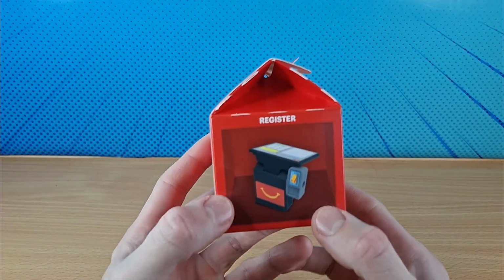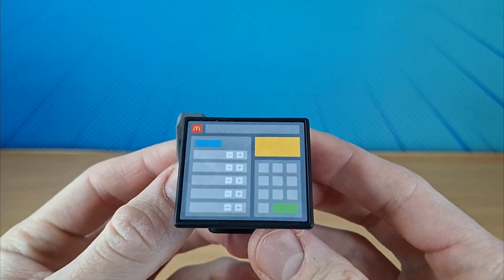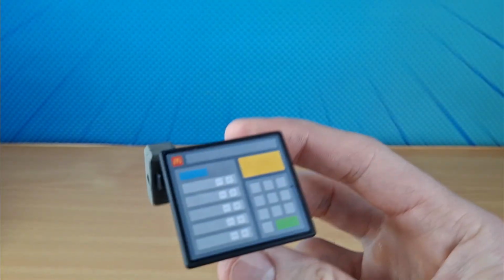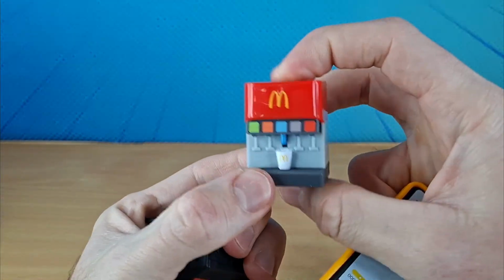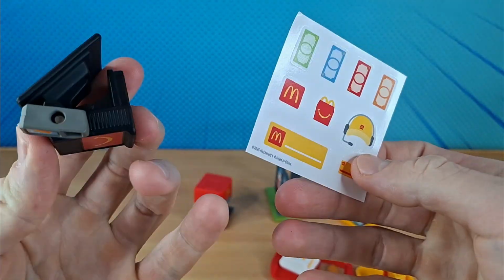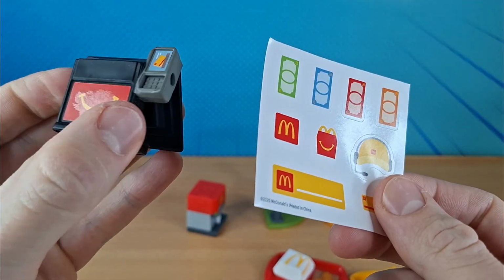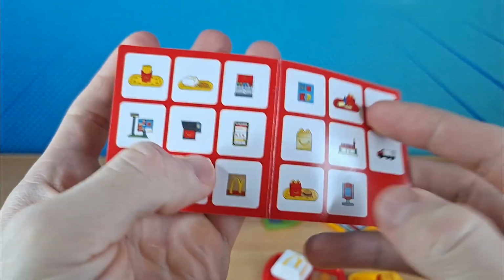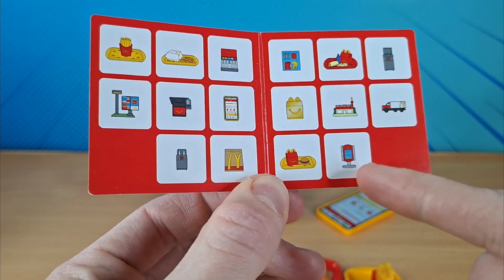What’s Inside This Happy Meal Cash Register Toy?